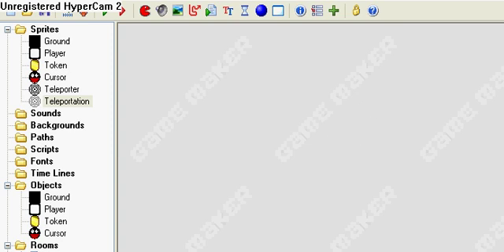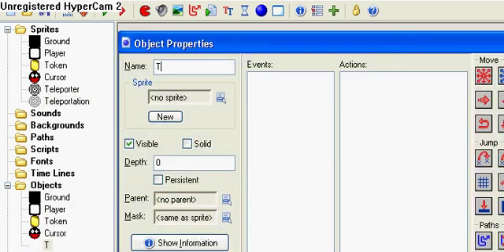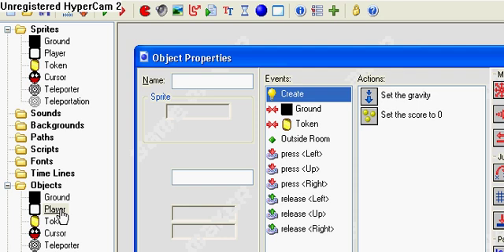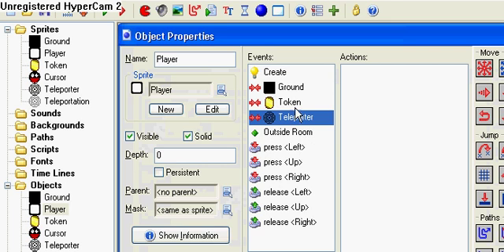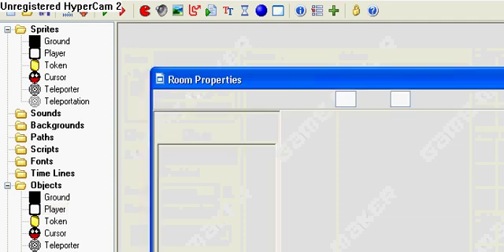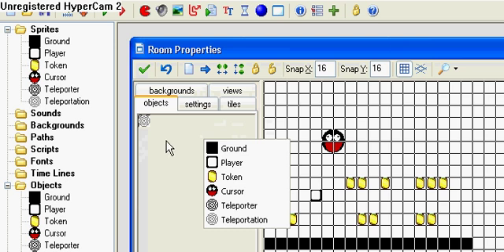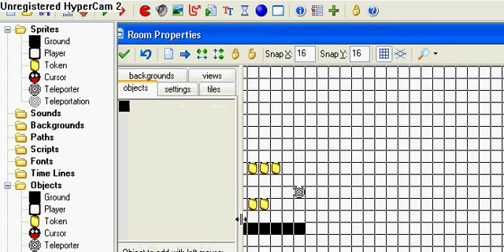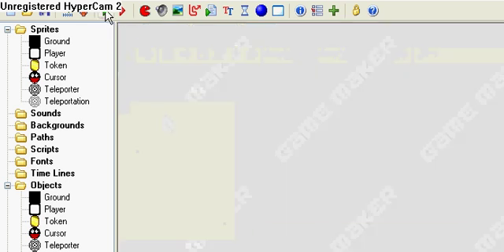Game Maker Tut. Teleporters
This is a quick and easy guide on how to make teleporters in Game Maker 7.0